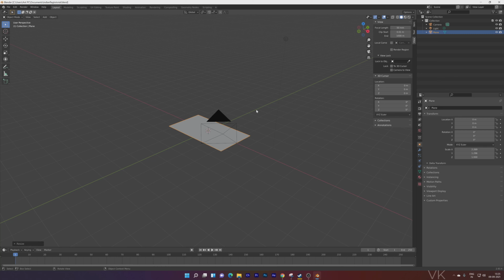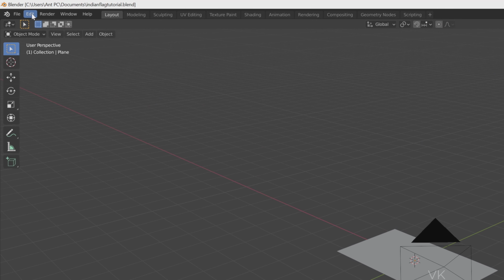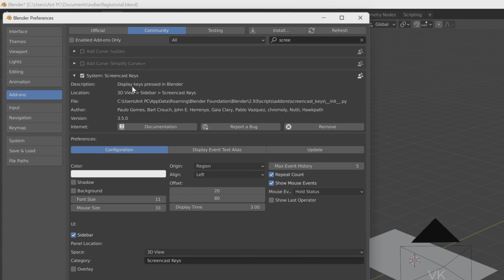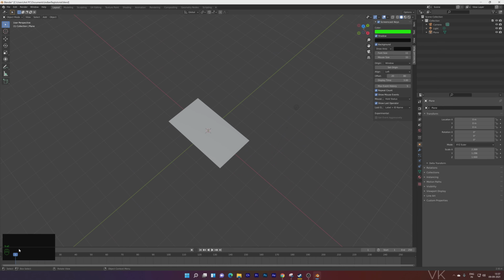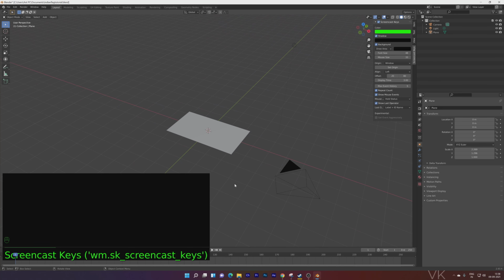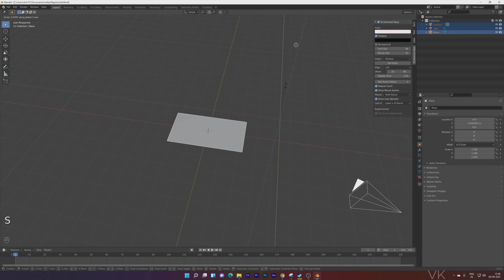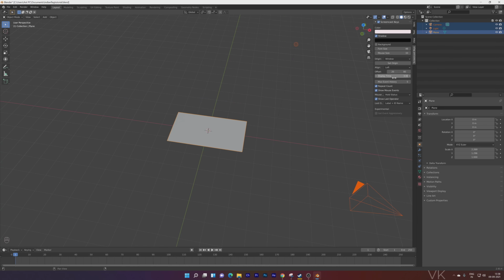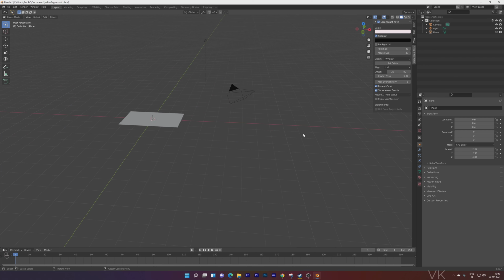How to display Keyboard & Mouse Movements in Blender - Screencast Keys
Hello Guys, in this video, i am explaining how to capture keyboard and mouse operation in blender. for that we need install screencast keys in blender.